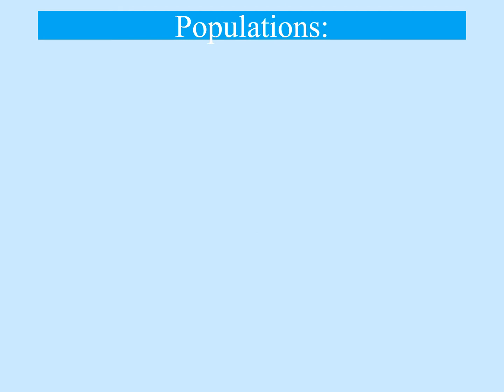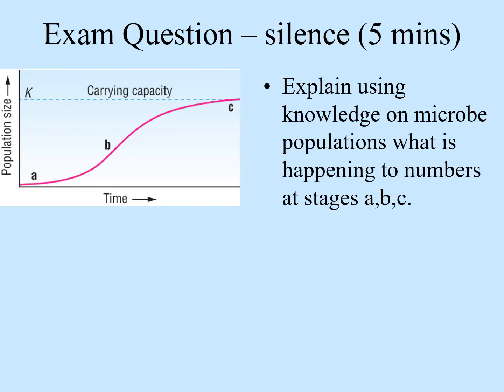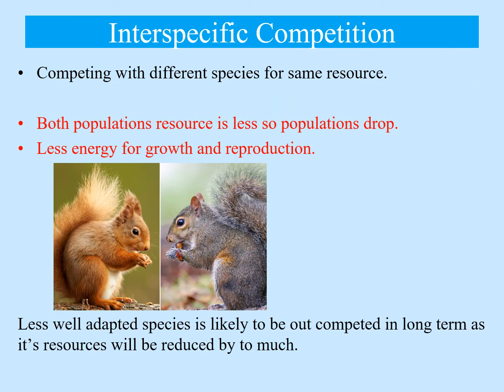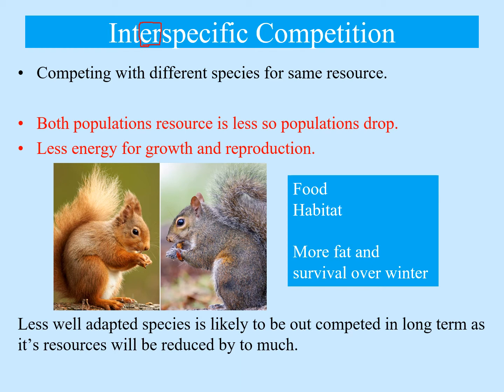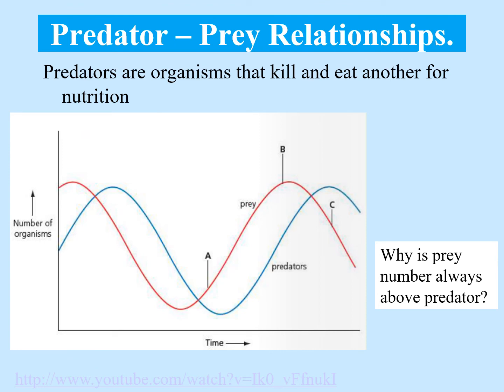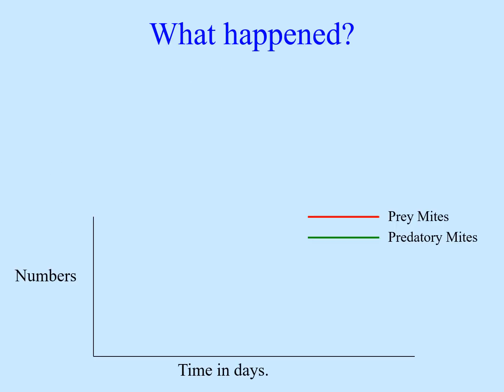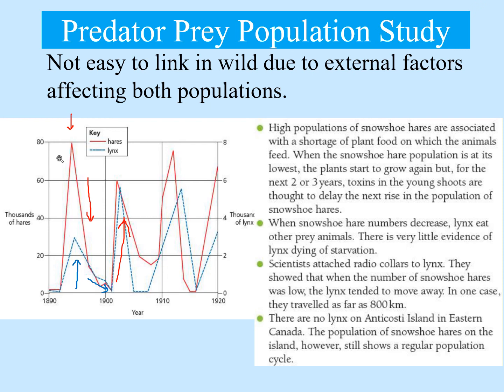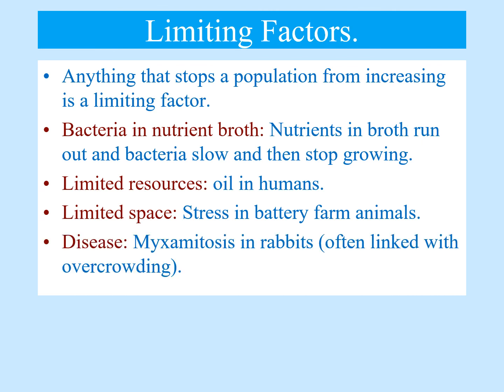Mr Phillips A Level Biology 7c 2 Variation in Populations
A Level Biology Video on Variation and Populations. This is suitable for AQA and OCR A Level Biology. Presented by Mr Phillips